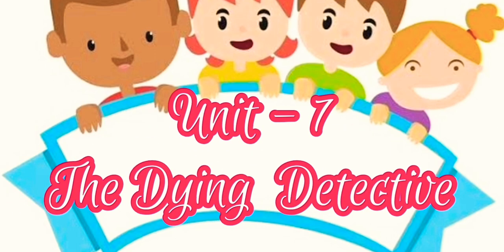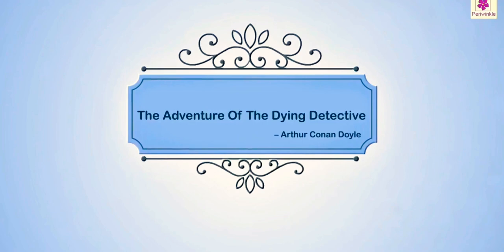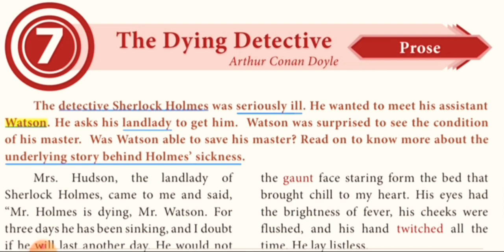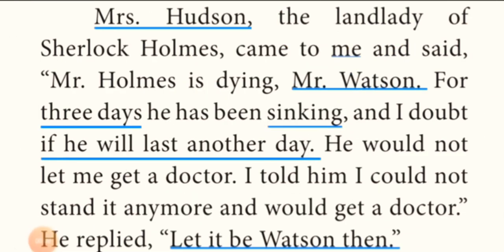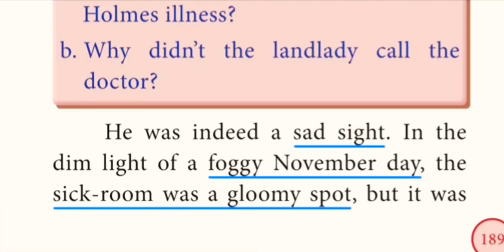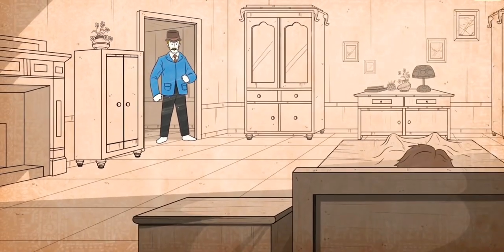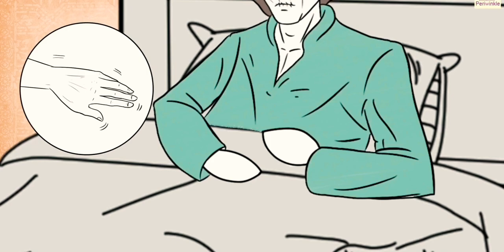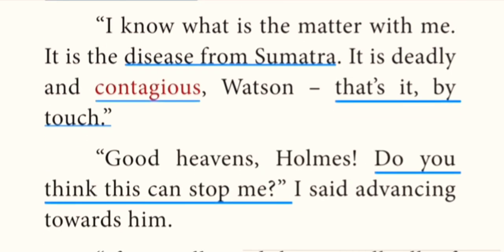The Dying Detective Part 1